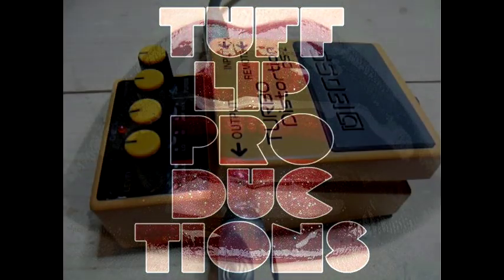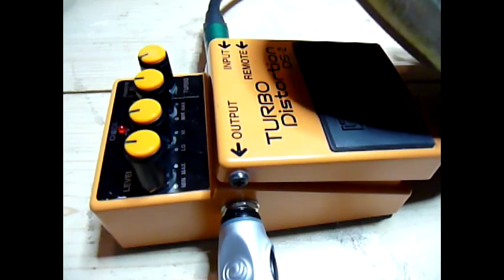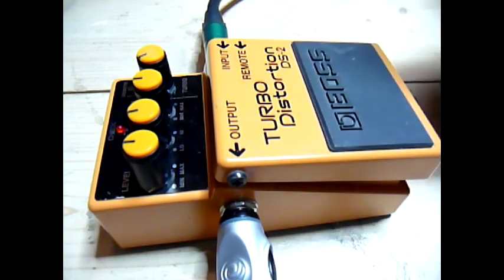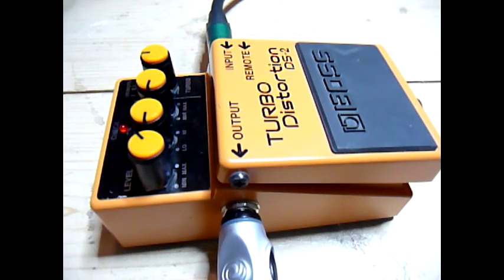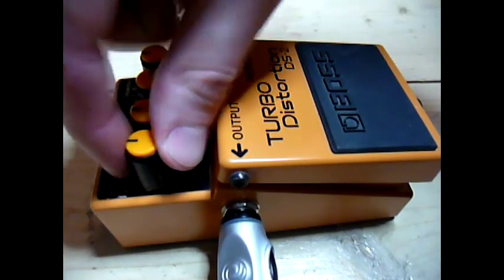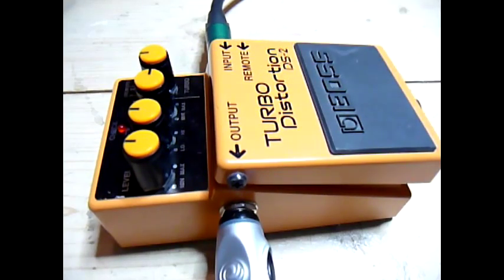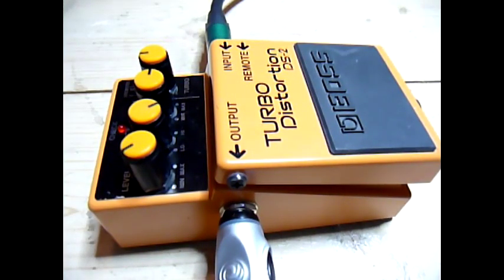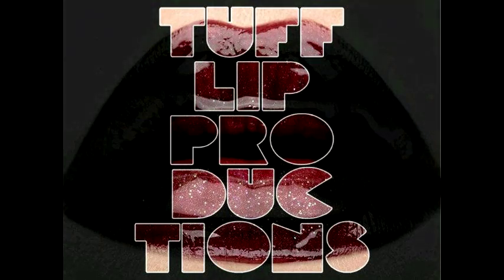Boss DS -2 Demonstration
Boss DS-2 Turbo Distortion below

The pedal  Made famious by Kurt Cobain, John Frusciante